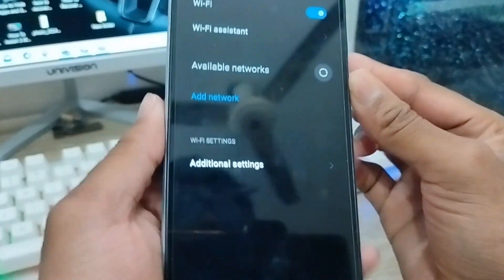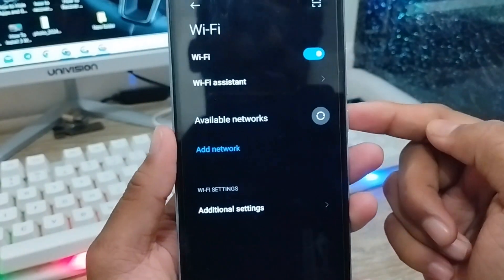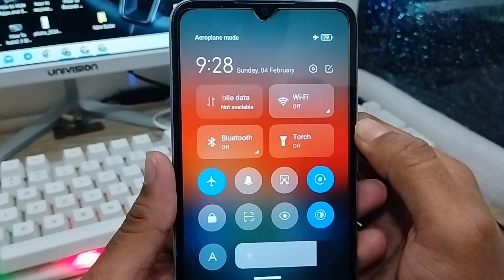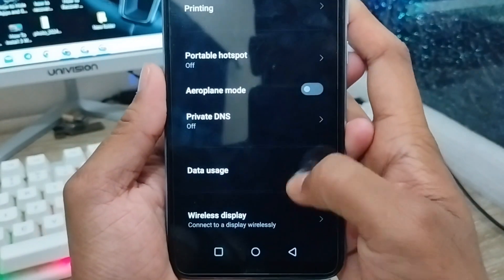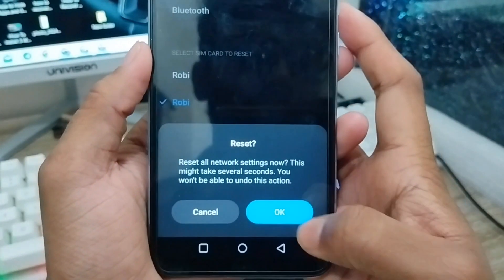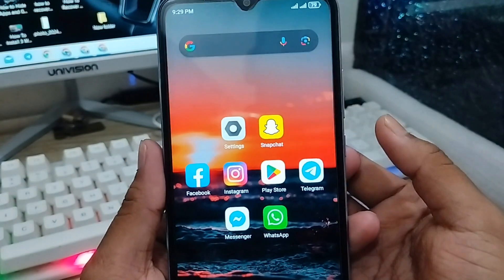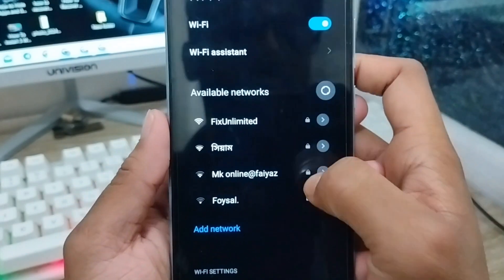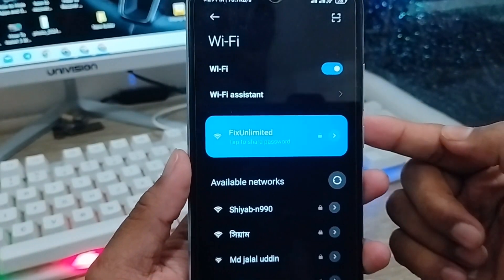How To Fix WIFI Network Name Not Showing On Android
Is your WIFI Network Name Not Showing On your Android device? Or Do you want to fix WIFI Name Missing Problem  on your android device. Then this video for you.
In this video, I will show you how to solve your WIFI Name Missing error or WIFI Name now showing  Problem on your device.